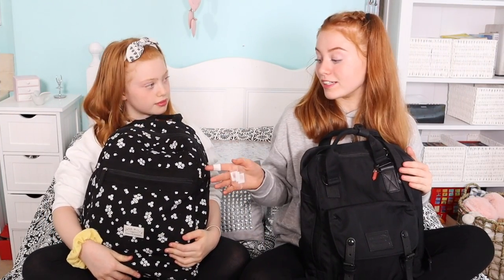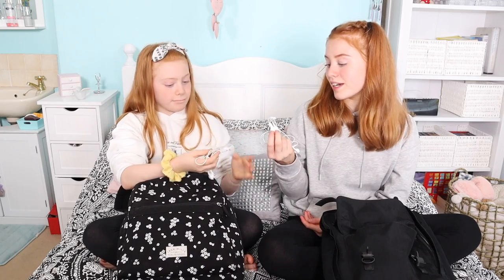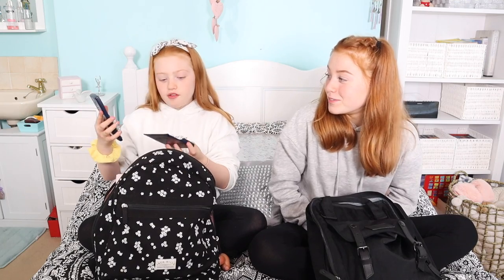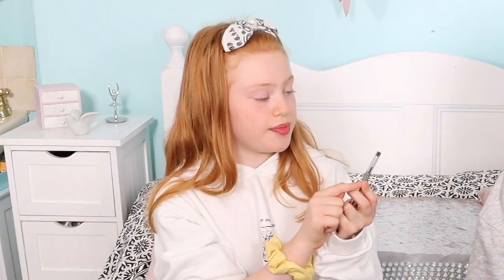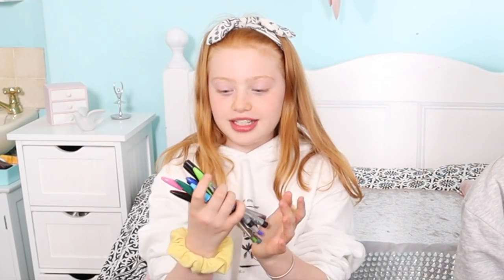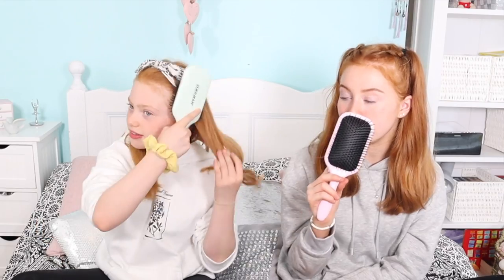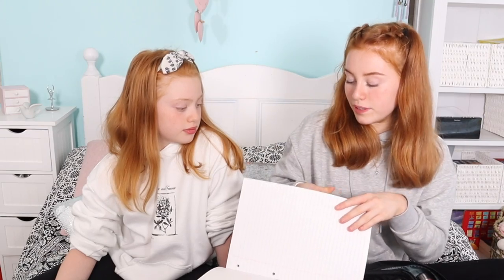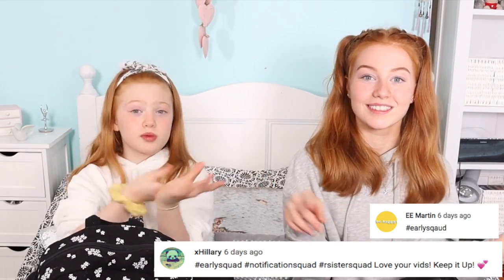What’s In Our Backpacks? Back To School 2019 *Year 7 & 10 Secondary School! | Ruby and Raylee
Hi everyone! We are so excited to share our What’s In Our Backpacks video Back To School 2019! This year Ruby is Starting Secondary School and is going into Year 7 and Raylee is going into Year 10 and starting her GCSE’s - so it’s is a big year for us both! Good Luck to everyone who is starting back school this week! We hope you enjoy this video! Love you all ~ Ruby and Raylee 💕WhatsInOurBackpack BackToSchool RubyandRaylee StartingSecondarySchool StartingGCSEs Year7 Year10 SisvsSis RSIsterSquad WeLoveYou💛

🎶Music🎶